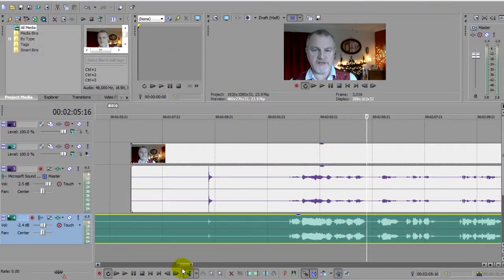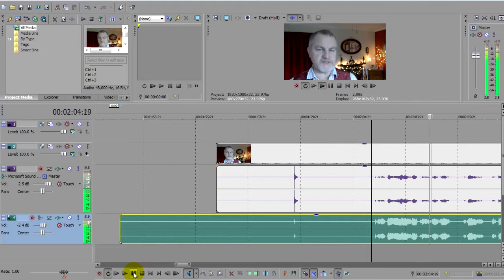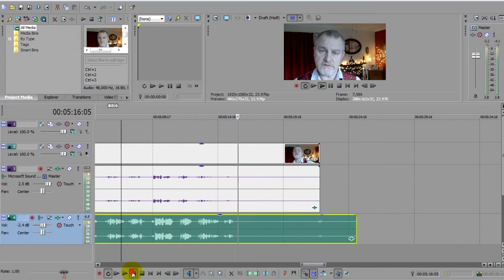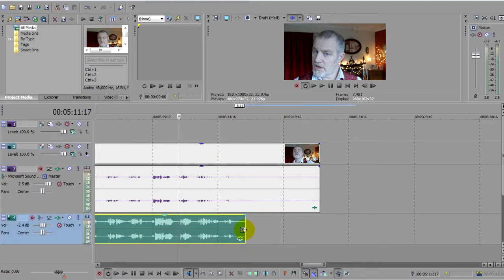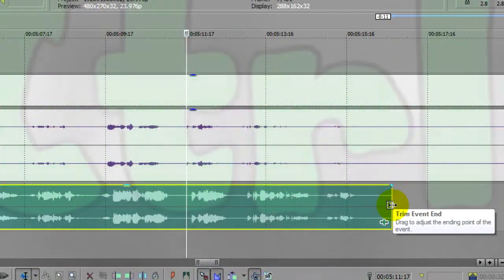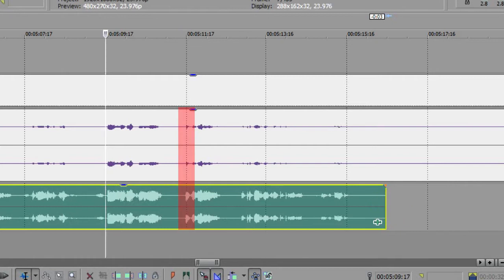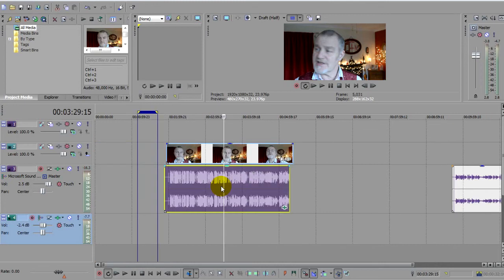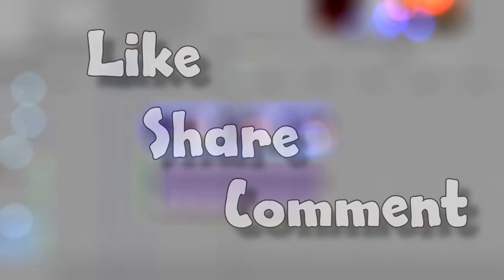Easy Fix Audio Drift in Sony Vegas Pro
If you record audio on a separate device as well as your video camera, then sometimes you will experience audio drift when editing. This is where the start of the video clip  will be perfectly synchronised to the audio clip but over time, the audio will become more and more out of sync . This can be incredibly annoying, not to say frustrating and you may even feel that you have to reshoot the clip.

In this episode, I'll show you an incredibly quick and simple way to re-sync your entire track using just a few clicks in Sony Vegas Pro

Description Here

The sound was recorded on a Zoom H1 recorder.

Lavallier Mic.

Description Here

Lavallier Mic.

Description Here

Lavallier Mic.